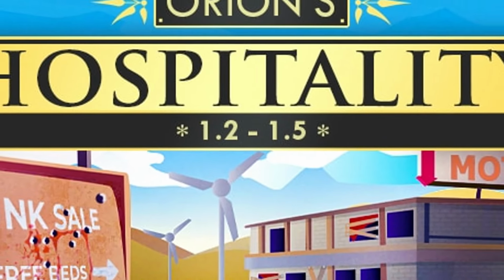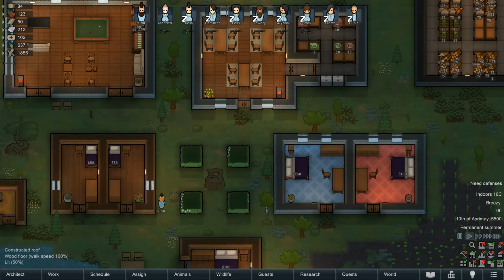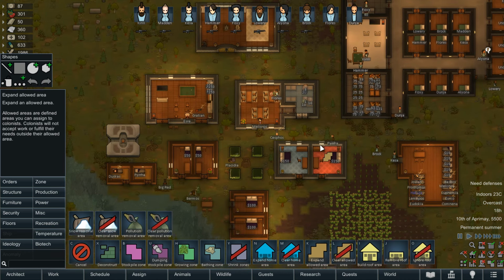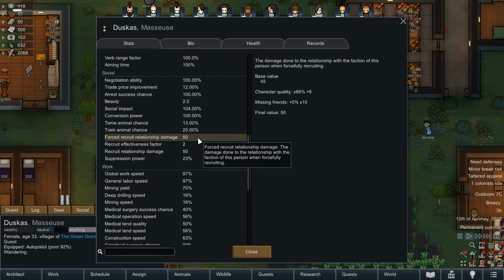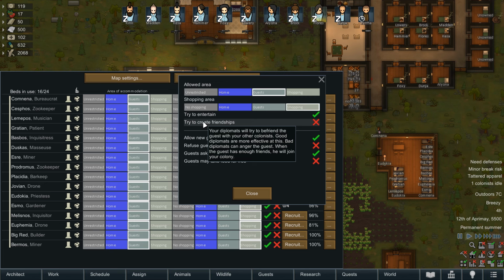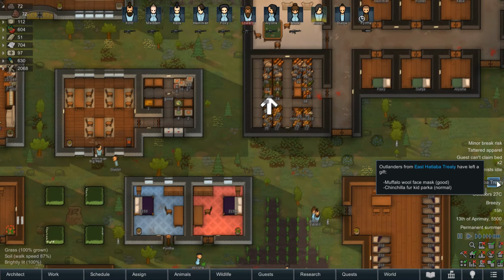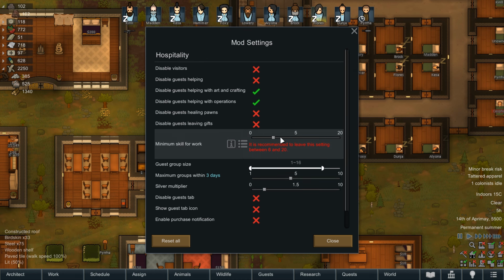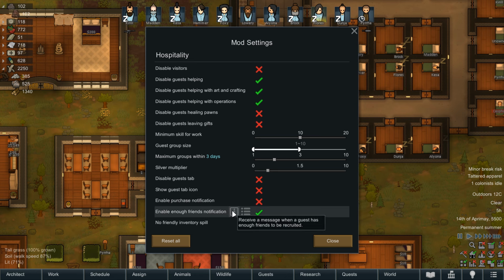Hospitality - Rimworld Mod Rundown [1.5]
In this video we cover the OG mod for making runs less combat focused, allowing us to overcharge visitors to stay in our colonists old rooms or the repurposed prison cells.

If you'd like to see my full list of recommended mods to try, check out my Steam Collection here